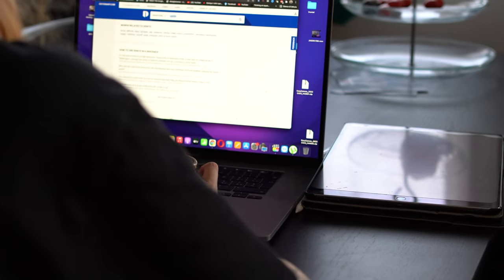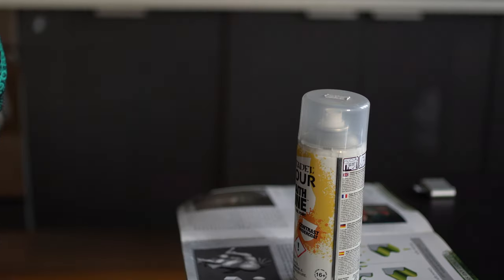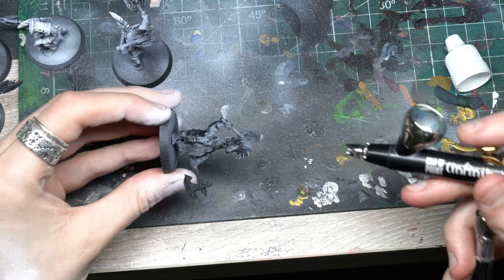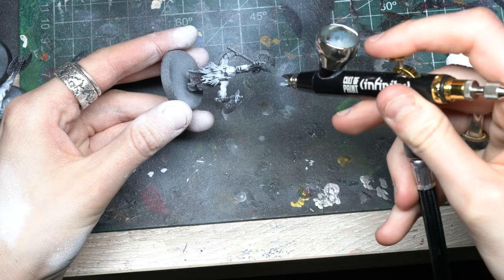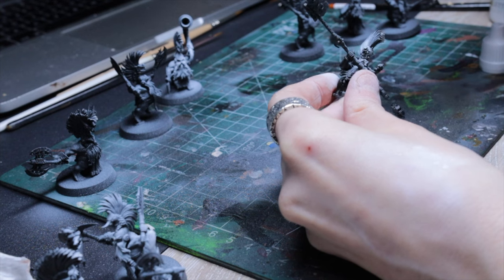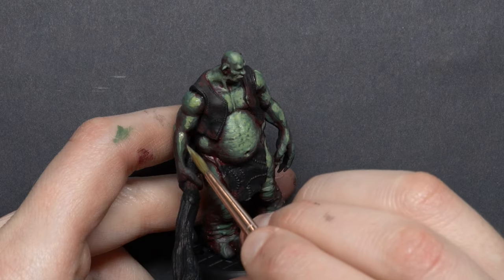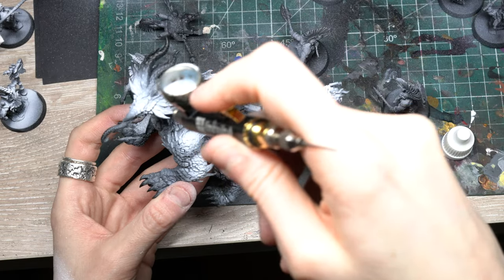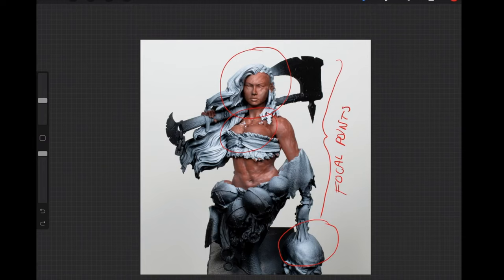WHY you should STOP using ZENITHAL priming on your miniatures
🚨 Paint like a PRO using my cheat-code PDF guides 🚨